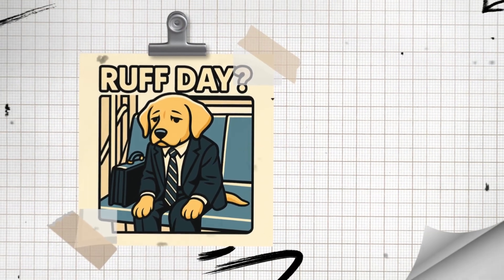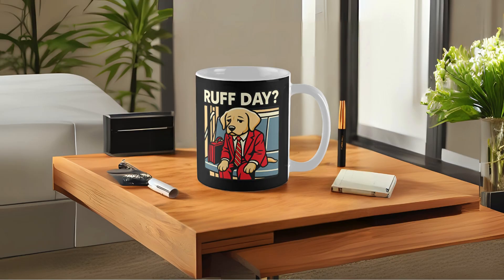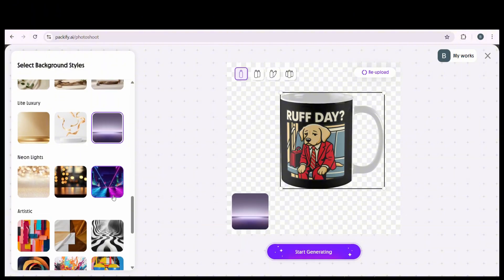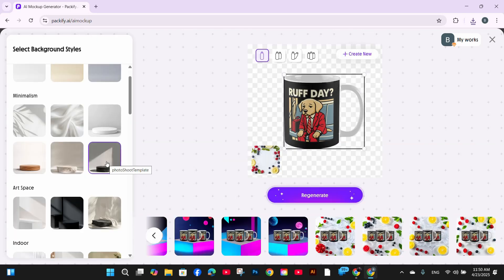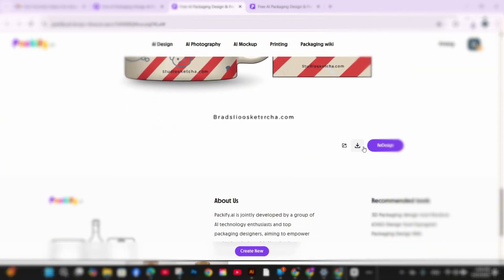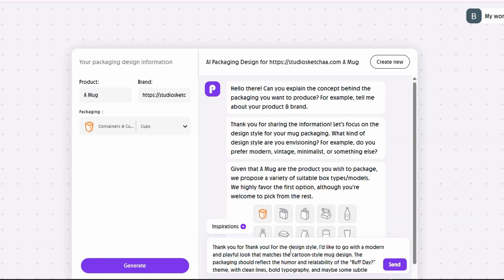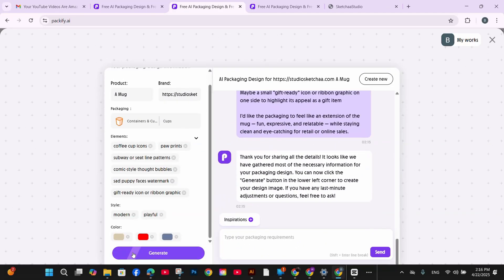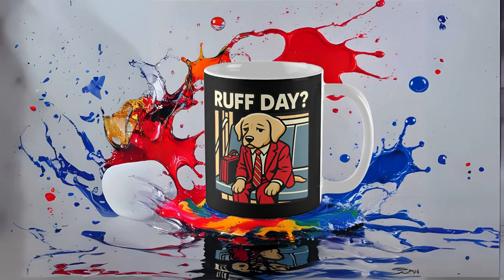Create PROFESSIONAL Product Photos with AI for POD (No Camera Needed!) | Print On Demand Marketing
Create stunning product photos for your Print on Demand business without a camera or Photoshop skills! In this video, I show you how to use Packify.ai to create professional product photography for your POD items like mugs, t-shirts, and more.

00:00 Introduction
00:22 Why standard mockups don't work
00:53 What's possible with Packify.ai
01:33 Step-by-step Packify.ai tutorial
04:24 AI Packaging with Packify
07:39 Results and conclusion